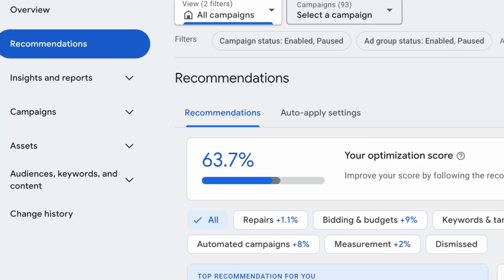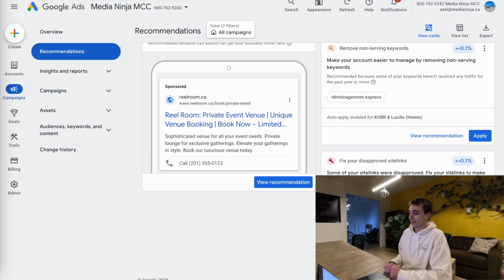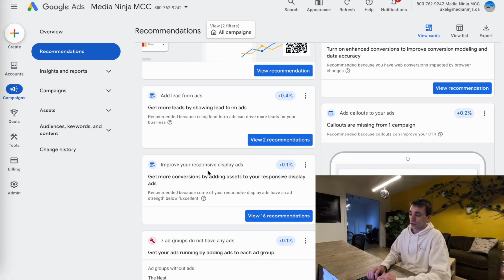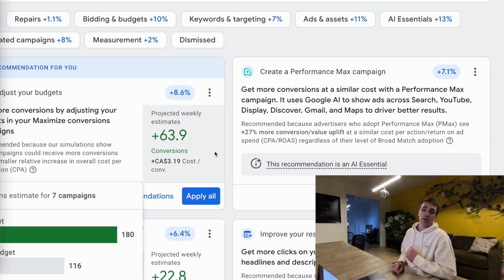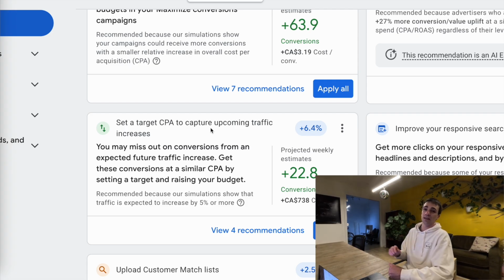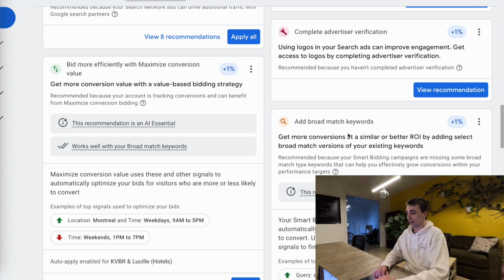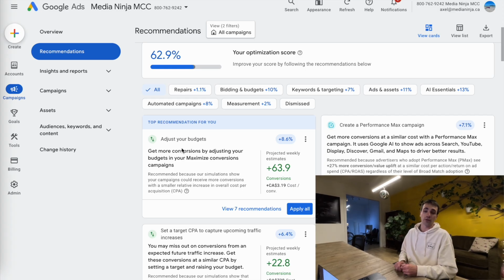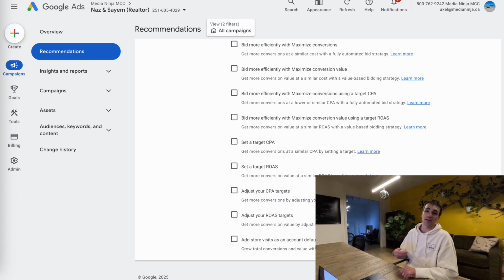Stop Letting Google Ads Ruin Your Campaigns (Recommendations You Must Ignore)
Most Google Ads advertisers blindly follow recommendations — and that’s exactly how accounts get ruined.

Inside Google Ads, there’s an entire “Recommendations” section designed to push changes onto your campaigns. Some of them can genuinely improve performance… but many are there to make you spend more money, not get better results.

In this video, I break down every major Google Ads recommendation, showing you:
 • Which recommendations are actually worth applying
 • Which ones you should completely ignore
 • Why budget and bidding suggestions are often dangerous
 • When Google’s AI features help — and when they hurt
 • Why the optimization score doesn’t matter at all
 • The one auto-apply setting every advertiser should turn off
I’ll walk through real examples and explain how to spot recommendations that improve CTR, conversions, and account health — without letting Google take control of your campaigns.

If you want to avoid wasting budget and make smarter decisions inside Google Ads, this is a must-watch.

Timestamps:
0:00 Intro
0:30 What Are Recommendations?
1:04 Keyword Recommendations
1:52 Fix Assets & Ads
2:15 Conflicting Negative Keywords
2:53 Add Assets To Your Ads
3:25 Improve Your Ads
4:28 Create A Pmax Campaign
5:28 Increasing Budgets
6:19 Set Up A tCPA
7:20 AI Max
7:57 Display Expansions
8:22 Broad Match Keywords
9:15 Ignore The Reps!
10:04 Ignore the Optimization Score!
10:49 Turn Off Auto-Recommendations
11:37 Outro